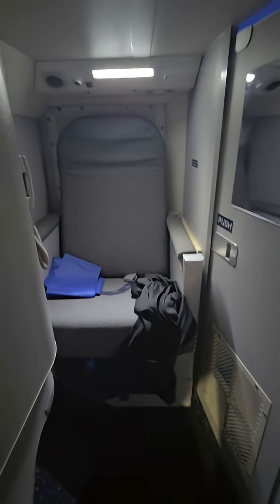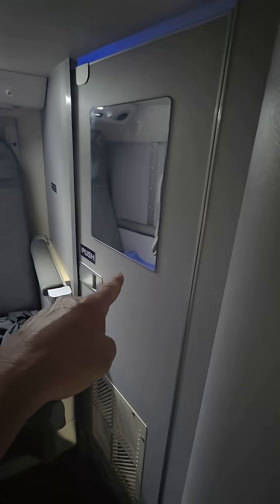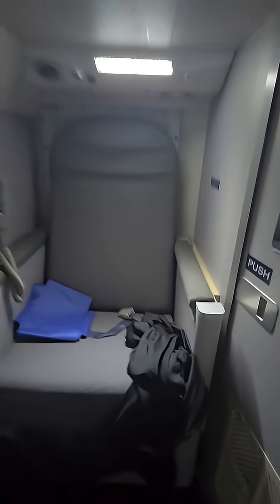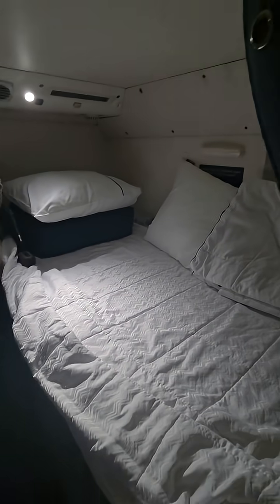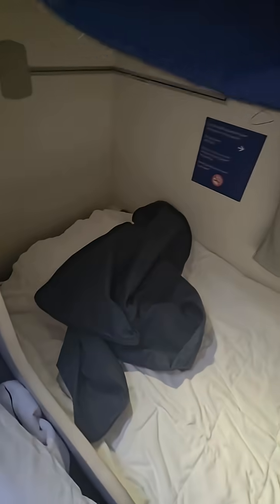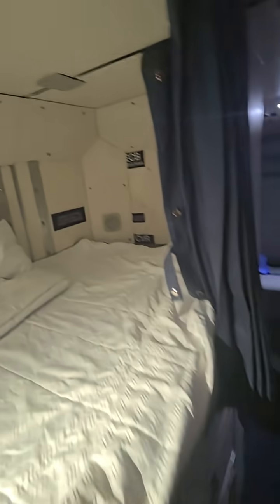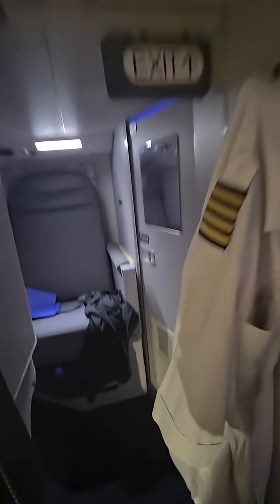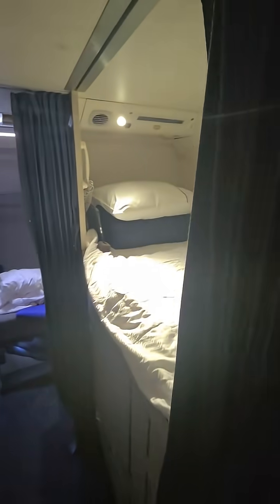The pilot crew rest compartment on an Airbus A330-200.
The pilot crew rest compartment on an Airbus A330-200. The crew rest module is located in what was the bulk cargo compartment on this shorter A330.